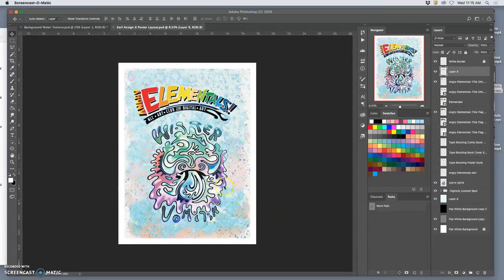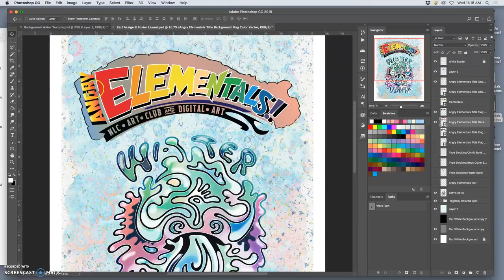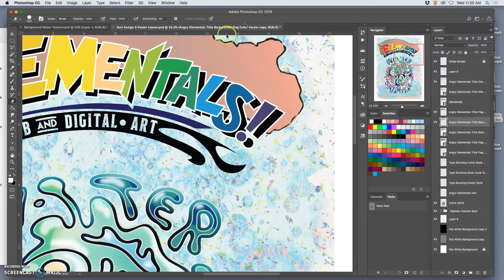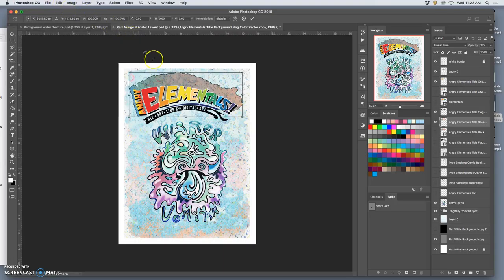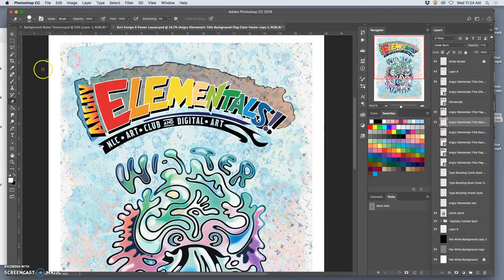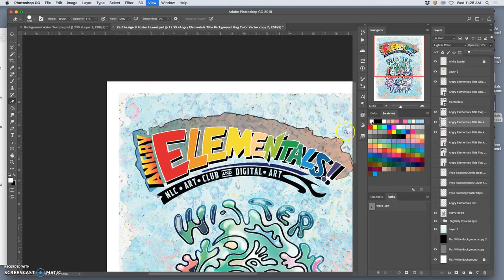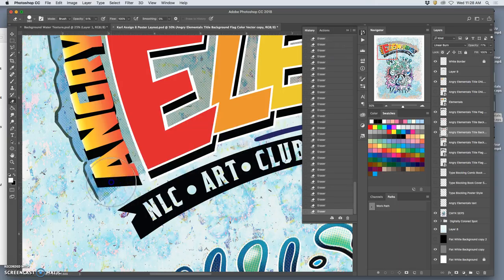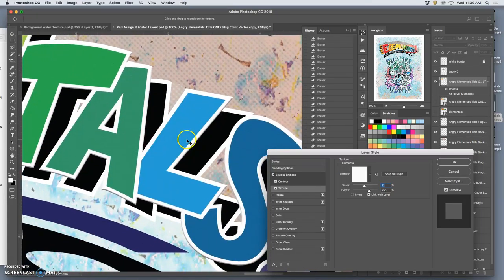13 Title Flag Coloring Options and Effects in Photoshop